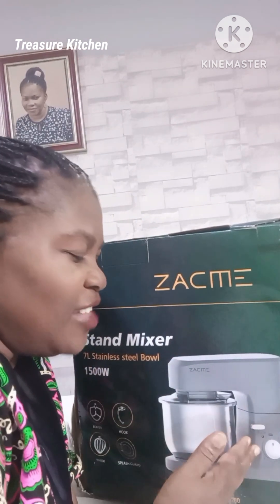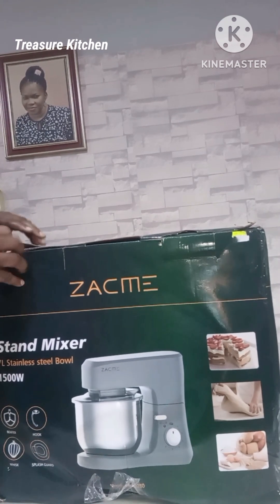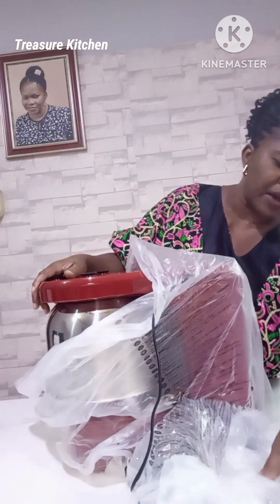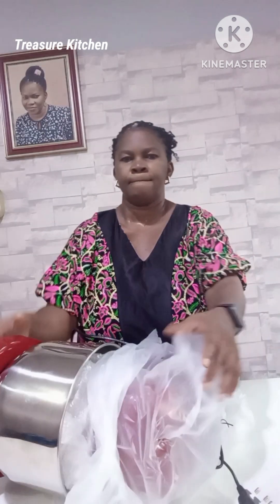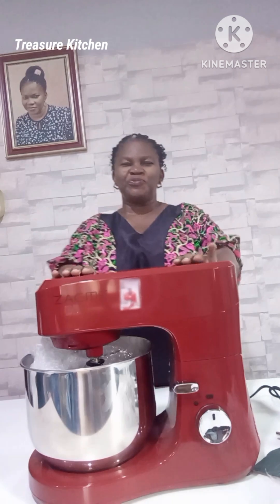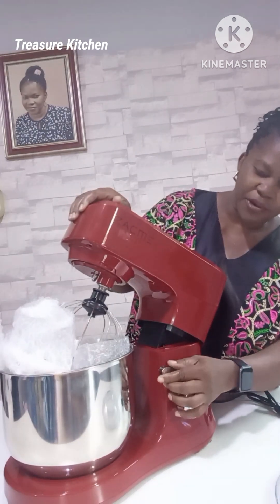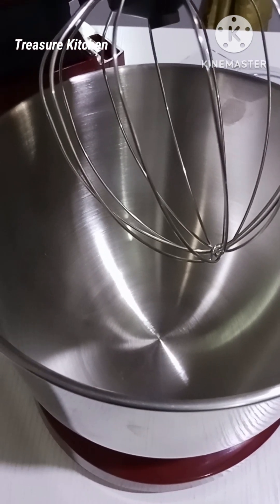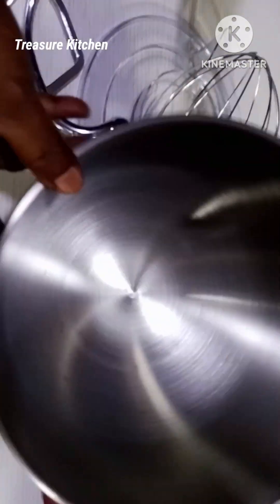Stand Mixer | Unbox with me my new 1500w ZACME Stand Mixer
Hi Treasures!
Unbox with me my 1500w ZACME Stand Mixer